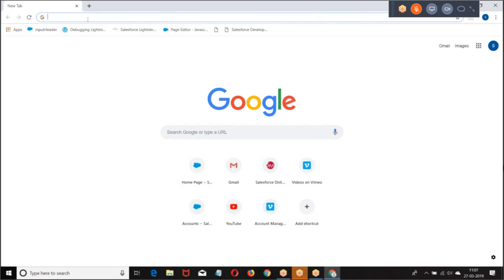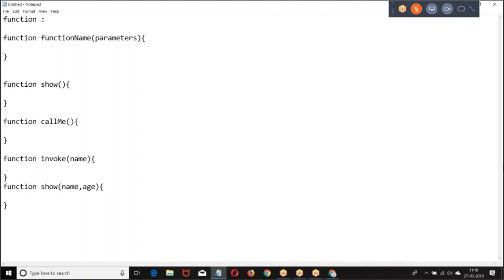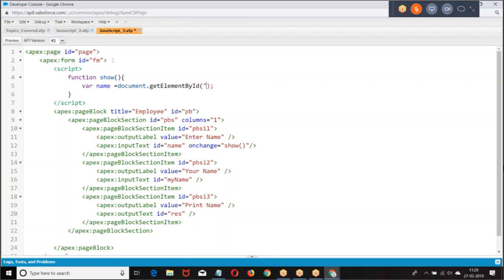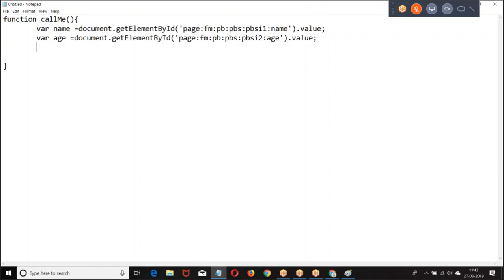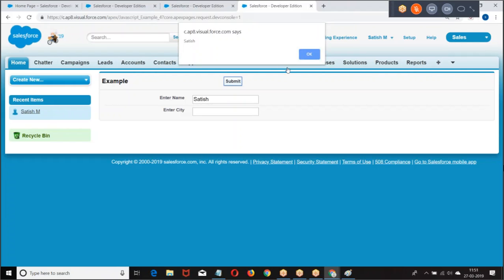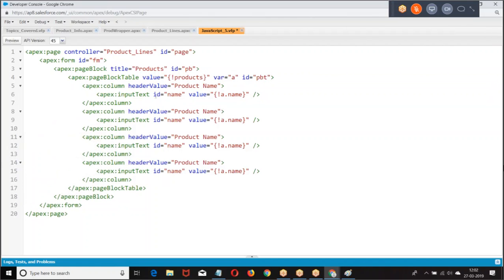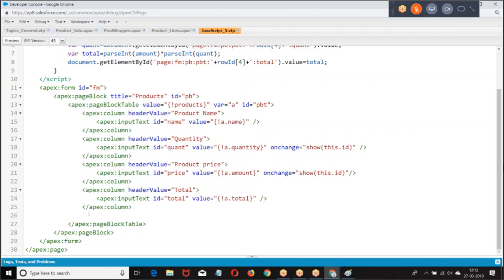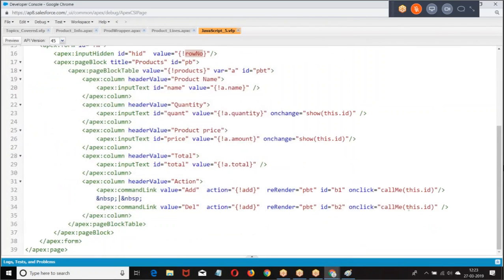31 Javascript 1